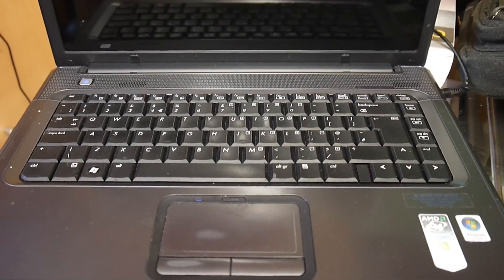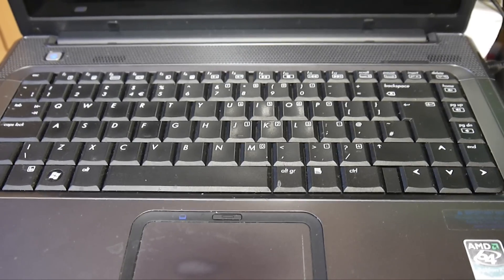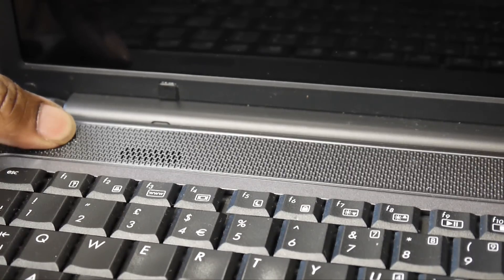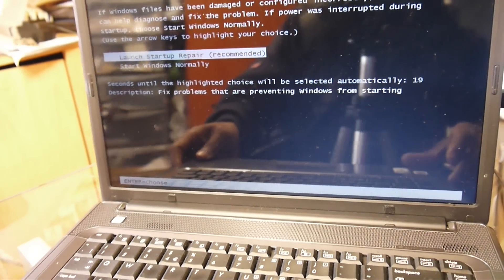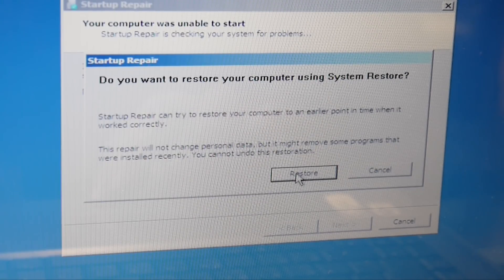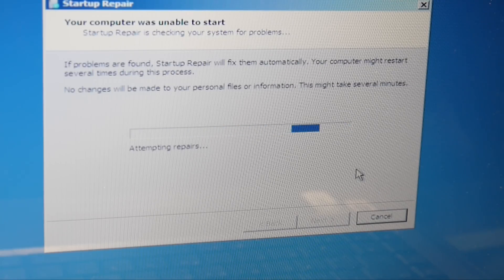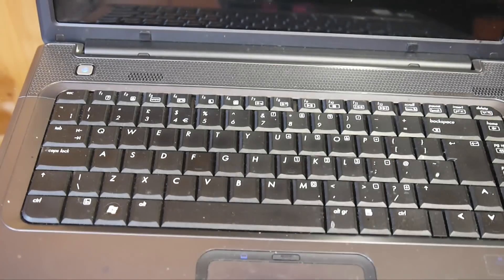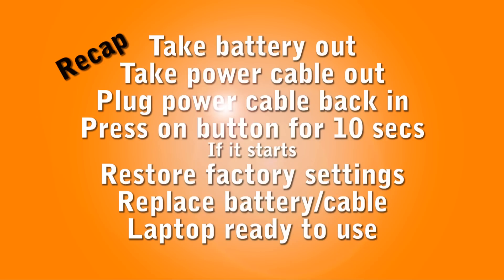HP Laptop fix. Not turning on or booting. QUICK FIX no need for Insurance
I suggest you try this fix at least THREE times If you can't fix it check latest HP laptops

Having your laptop break down and you could be a big pain but that is why people should really get insurance on electronic goods it's good to do this and if you haven't got the money for it you can get a loan from the bank! Hey maybe you'll have to take out a mortgage just to get the loan just to get the insurance!! But jokes aside let's see if we can fix this laptop without having to borrow any money or get insurance It's quite common for laptops to break nowadays I think that they make them in such a way that they only last for a small period of time so you can go back to the shop and purchase another one, bearing that in mind you should make sure you backup all the software and the data on your laptop, this will ensure that you do not lose any vital information, photos and data on your beloved laptop.You could invest in a stand-alone hard drive, portable so you unplug it from the laptop whenever you wish and transport it to another laptop if you need to.

This laptop was destined for the trash can But I revived it!!!
If your laptop or notebook has an intermittent power problem, that is you try and turn it on, the light comes on the laptop makes a boot up noise but it shuts down again and restarts again you can fix it with this method, it worked on a hpg6000 dual core laptop and should work on other hps as it is a common problem with hp laptops

Intro Music entitled "gizmo junkie" produced and owned by Ben Beats
Background Music entitled "Epilog" produced and owned by Ben Beats